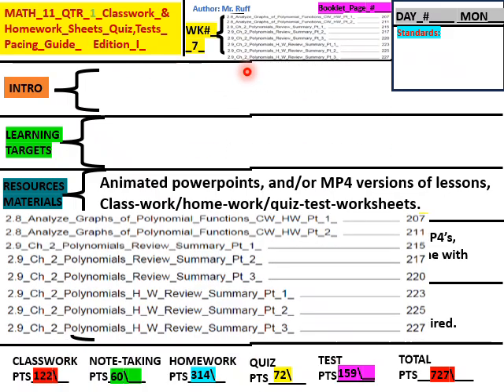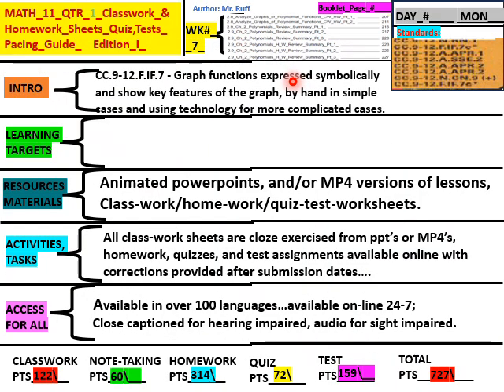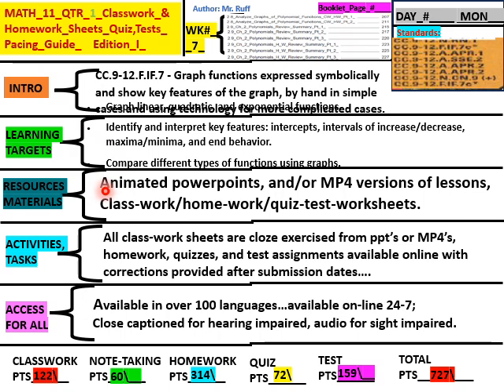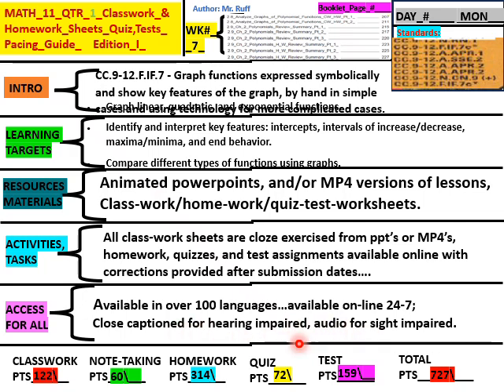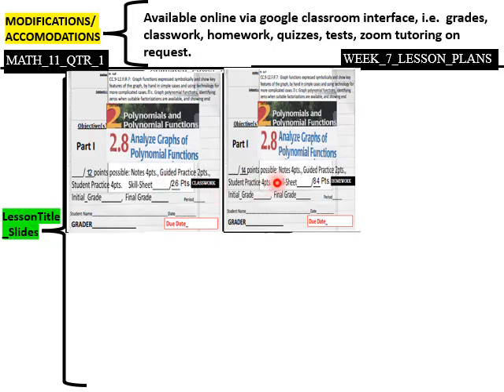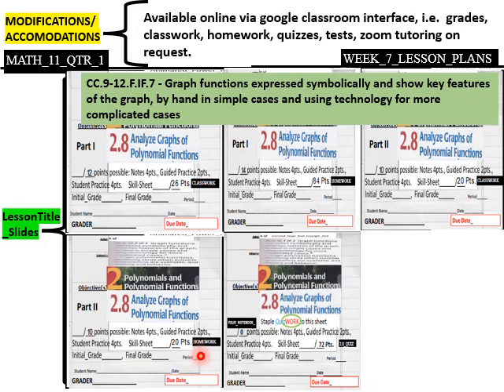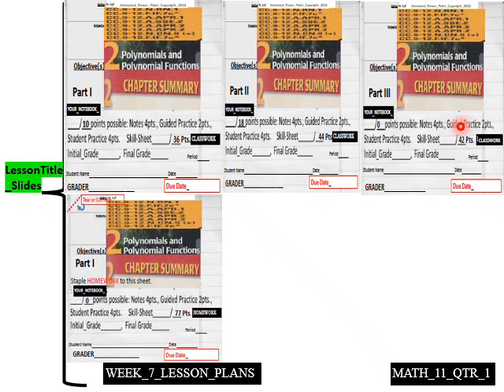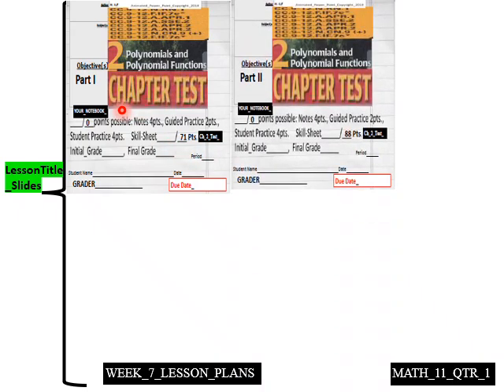Math 11 QTR 1 WK 7 Lesson Plan